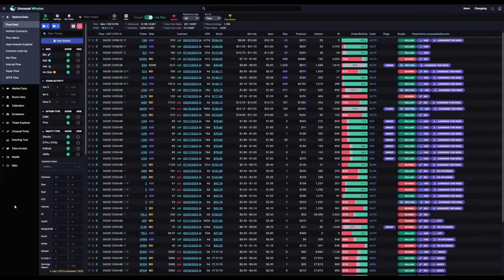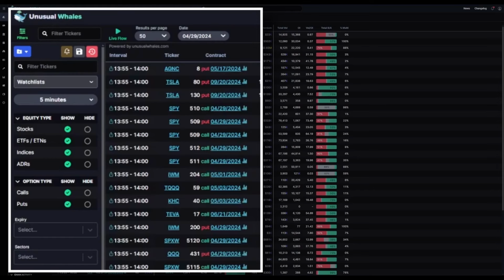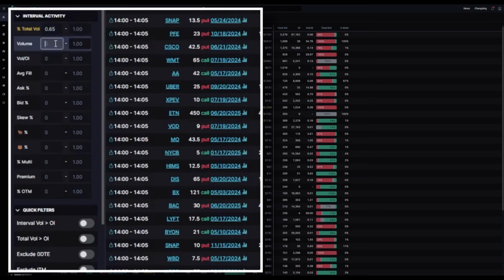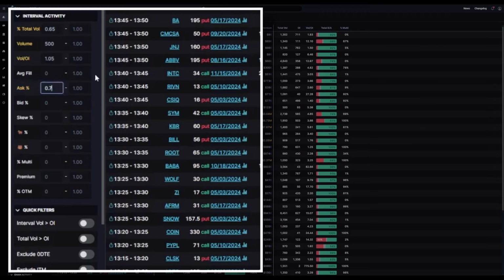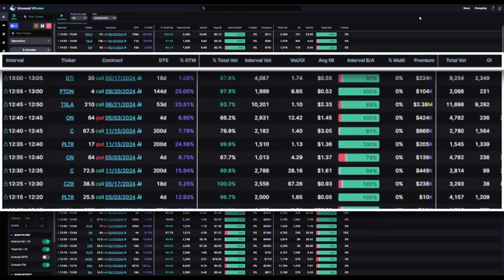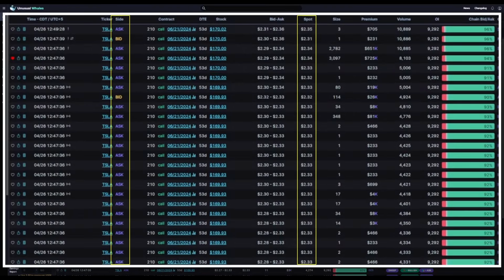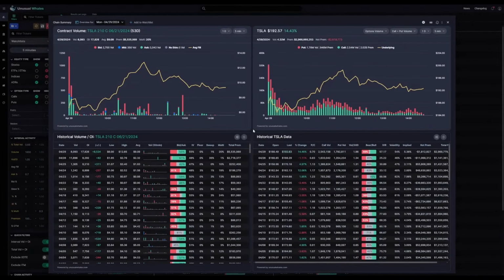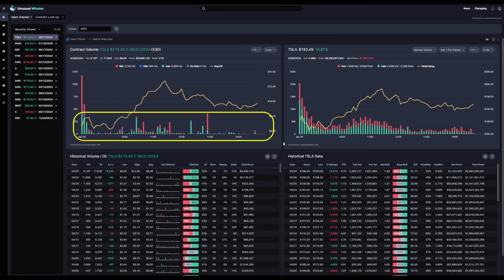Breaking Down and Using the Unusual Whales Interval Flow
In this video, we break down how to utilize, and set up filters on, the Unusual Whales Interval Flow. We also teach how to recognize potentially new positions despite high open interest on a contract, and track one such set of transactions using Tesla, $TSLA

0:00 Intro
0:26 Interval Flow Explained
0:55 Building a Filter
5:13 $TSLA Trade breakdown
6:59 Recognizing Possibly New Positions with High OI (using Historical Flow)
7:53 Tracking the Trade
8:50 Trade Results

Earn a $50-$5000 bonus when you open and fund a tastytrade account

tastytrade, Inc. (“tastytrade”) has entered into a Marketing Agreement with Unusual Whales, Inc. (“Marketing Agent”) whereby tastytrade pays compensation to Marketing Agent to recommend tastytrade's brokerage services. Neither tastytrade nor any of its affiliated companies is responsible for the privacy practices of Marketing Agent or this website. tastytrade does not warrant the accuracy or content of the products or services